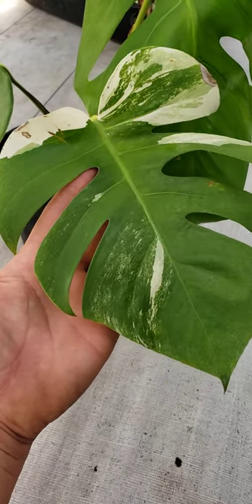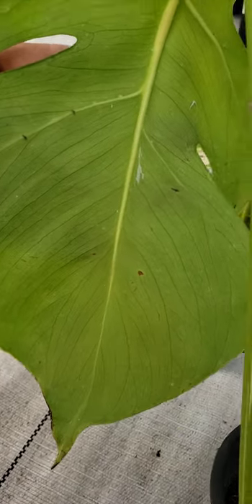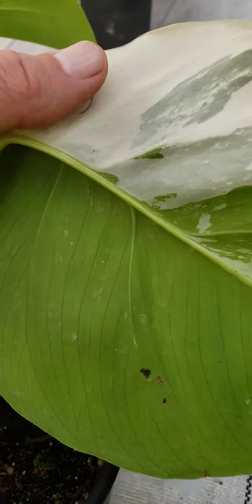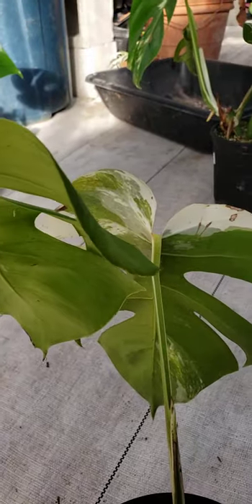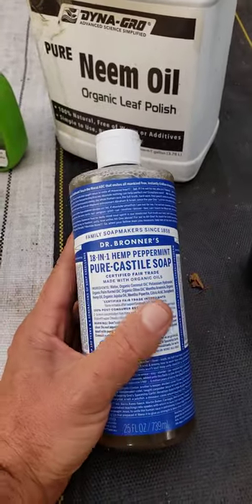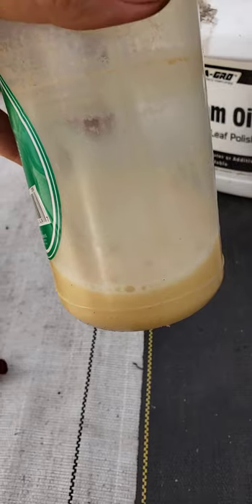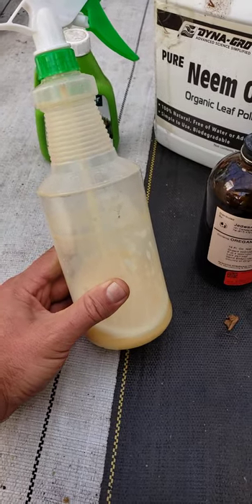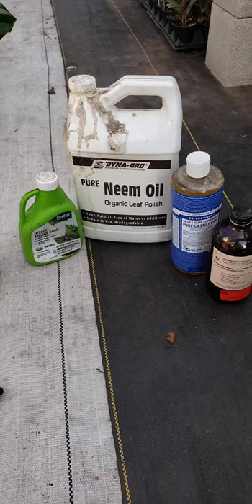Scale insects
How to recognize and kill scale on your plants.